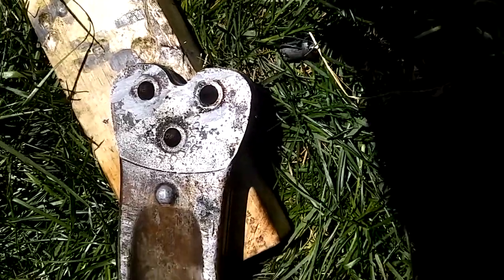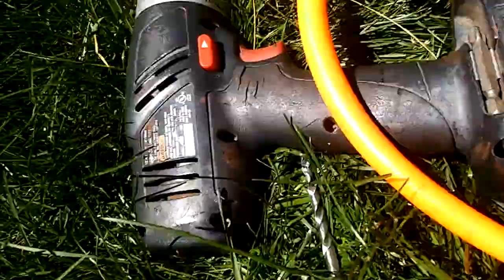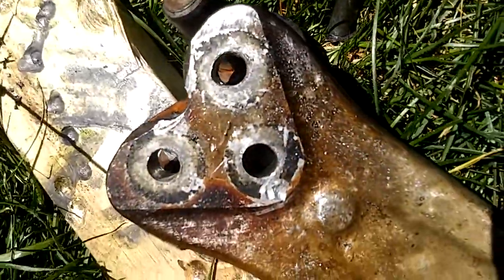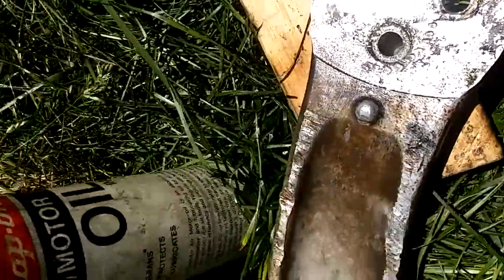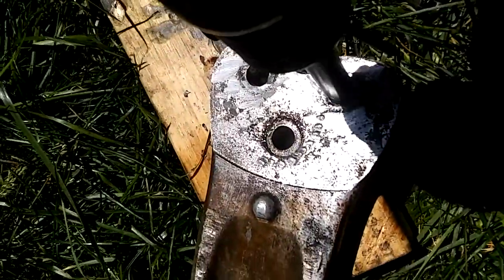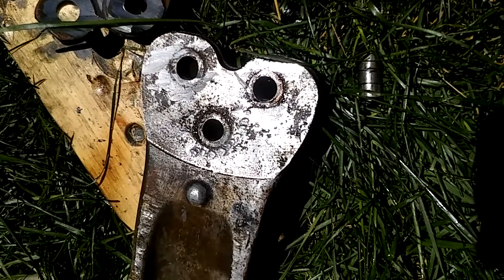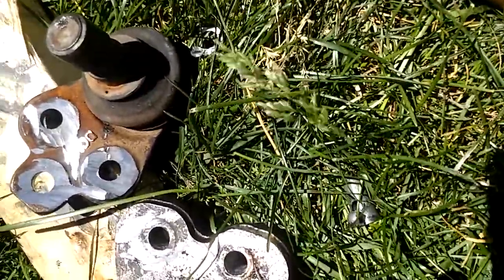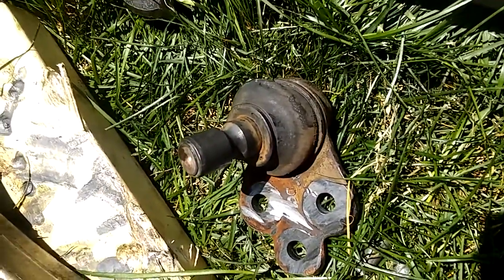Chevy Cobalt Pontiac G5 Ball Joint Replacement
Basics lower control arm / ball joint replacement.